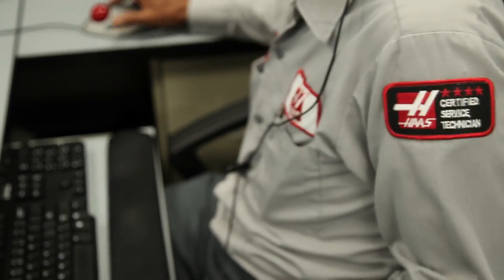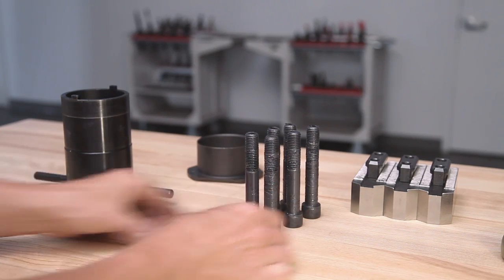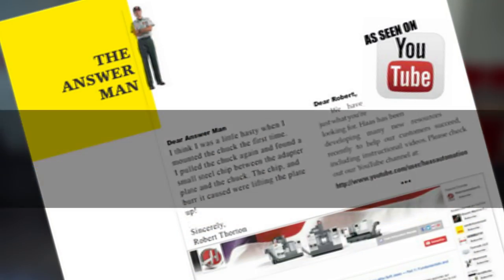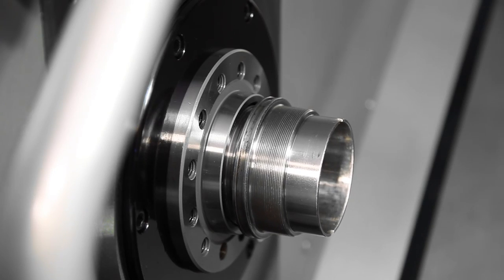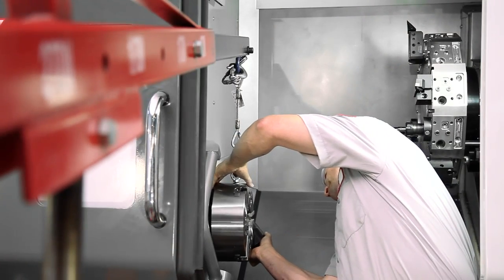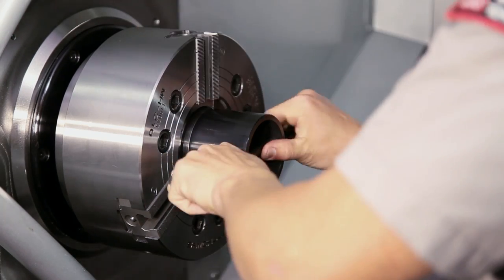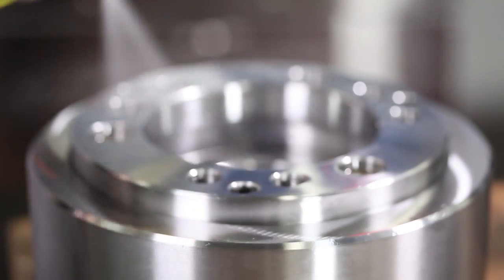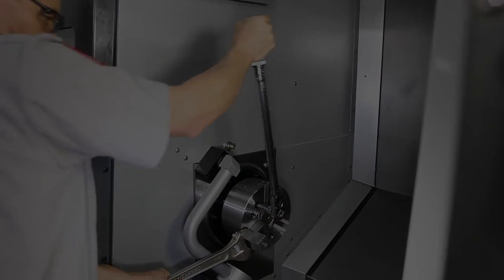(ENG)Chuck Installation Guide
Follow along as we remove and then re-install a 10" power chuck on a Haas ST-30. In addition, we look at the installation of a collet chuck, and also review removing lighter weight 6" and 8" chucks, which can be lifted by hand. We also adjust the runout of a manual chuck fitted to a Haas TL-1 Toolroom Lathe, and finish with notes about removing a chuck suffering from a lack of maintenance.